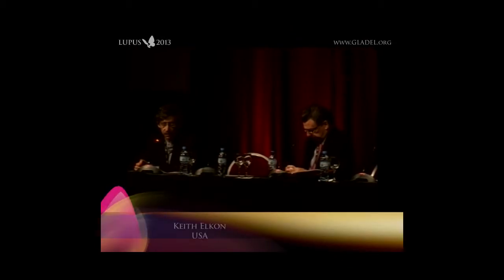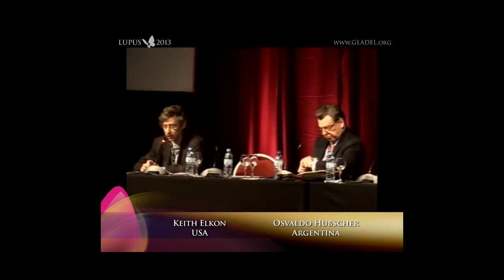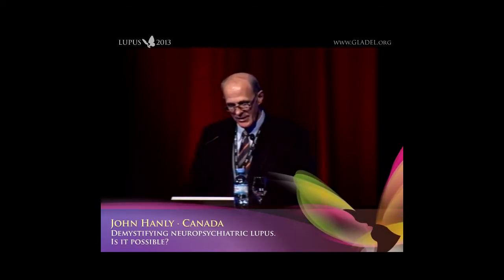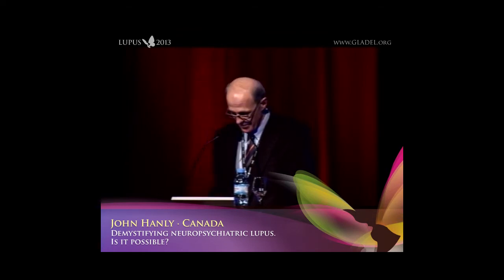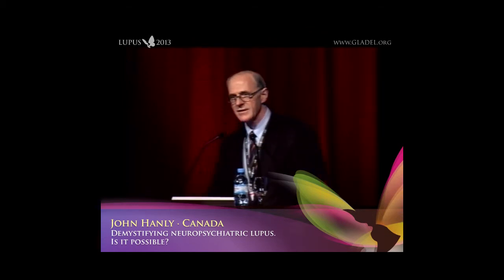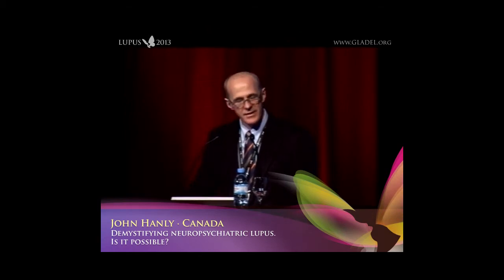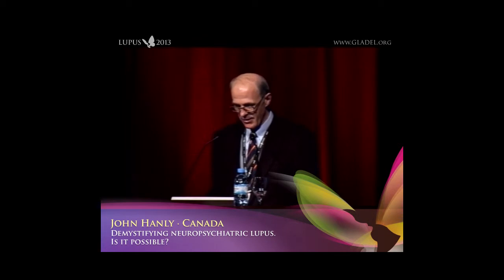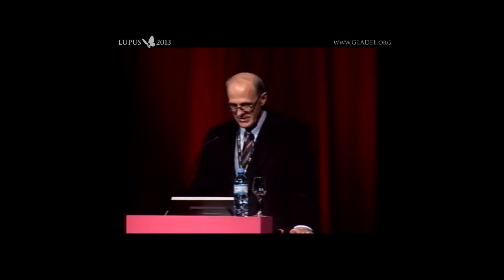Demystifying neuropsychiatric lupus. Is it possible? || John Hanly (Canada)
Plenary III.
The last decade: advances in pathogenesis, diagnosis and management of neuropsychiatric lupus.
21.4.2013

› Chairs: Osvaldo Hubscher (Argentina)  ||  Keith Elkon (USA)

The 10th International Congress on SLE
LUPUS 2013 // Buenos Aires, Argentina.
18th to 21st April 2013 - Hilton Hotel.